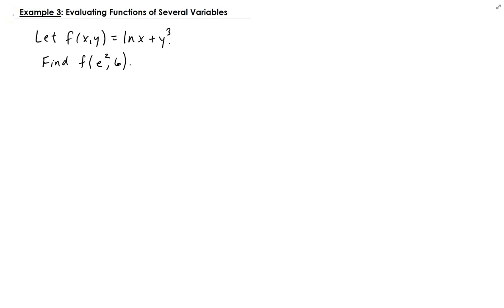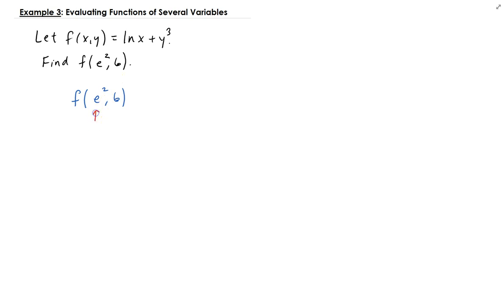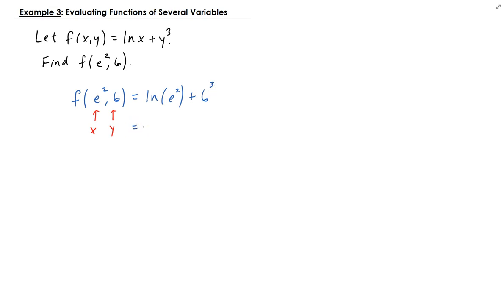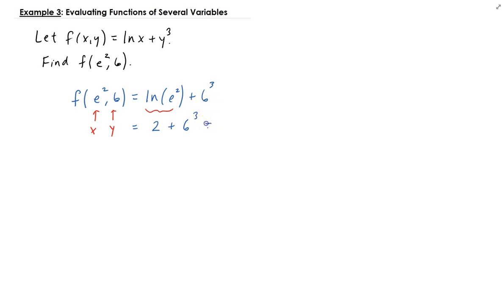Example 3: Evaluating Functions of Several Variables